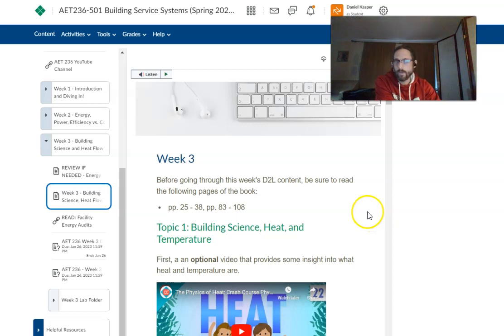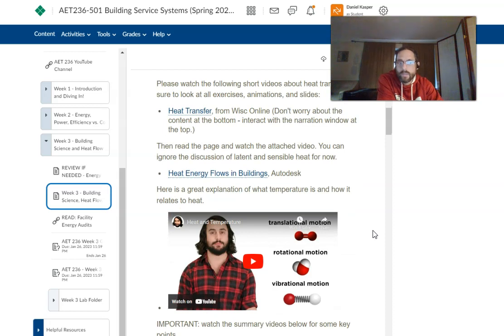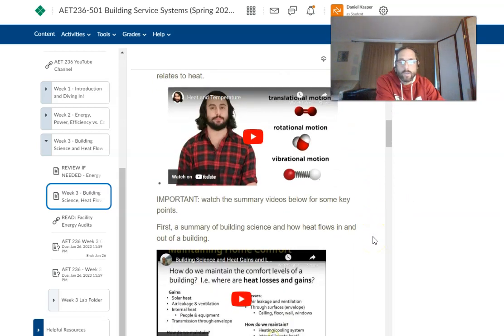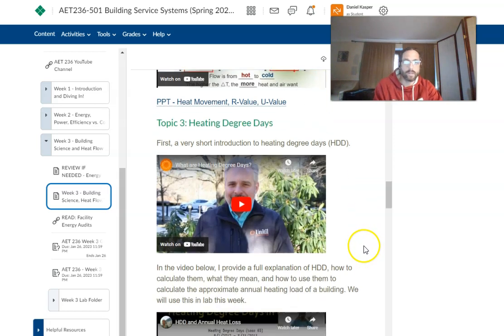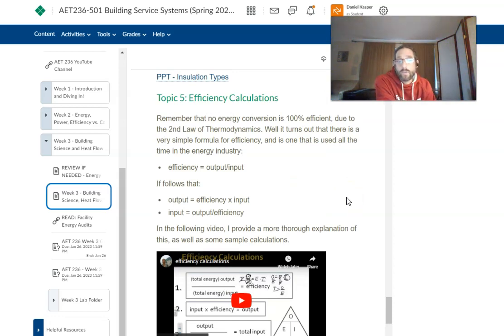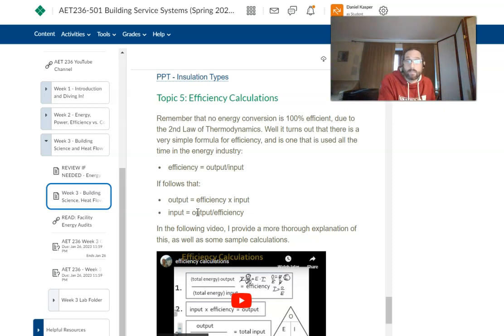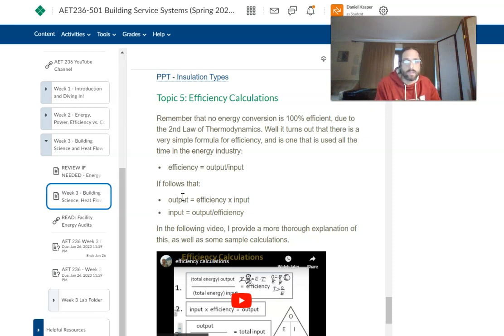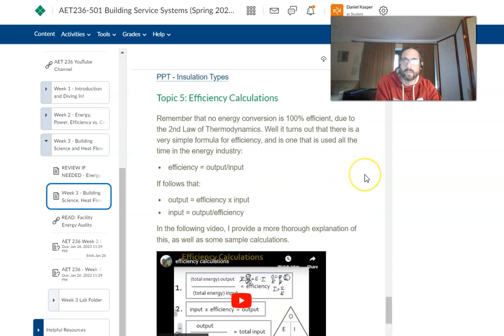AET 236 Week 3 2023